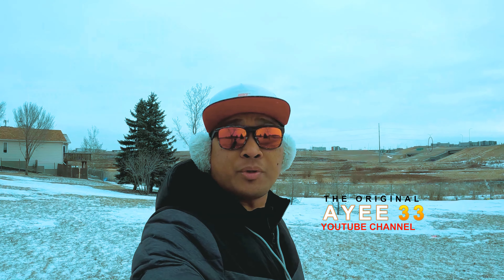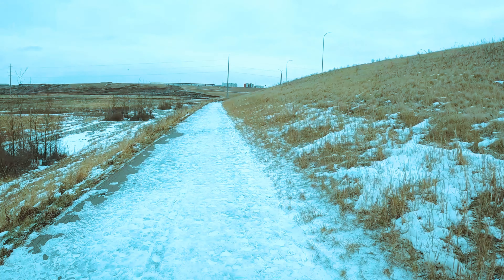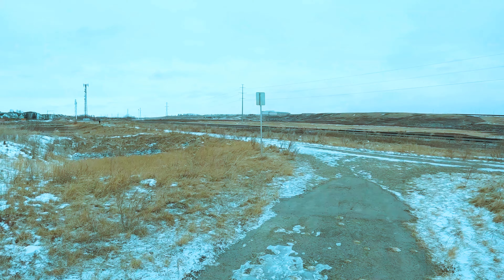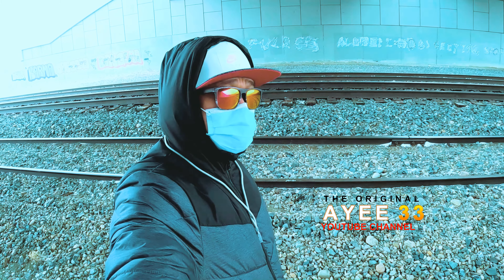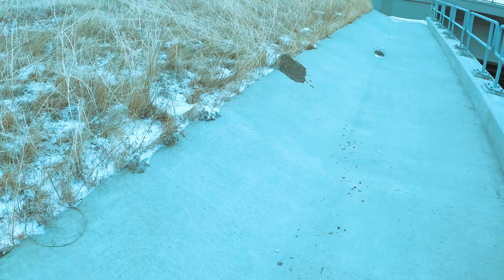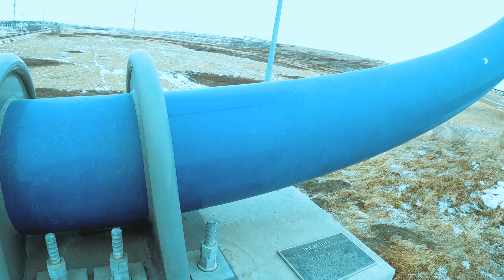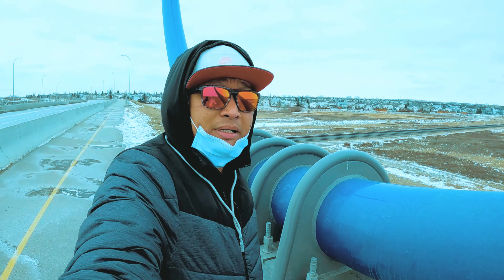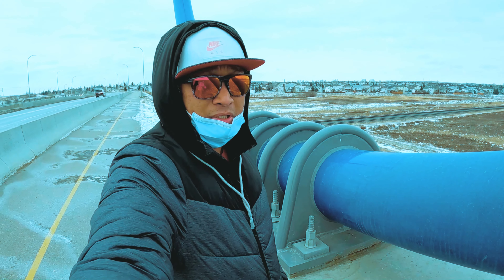Calgary Blue Ring -What to know about Travelling Light in -22°C freezing cold weather in 4K